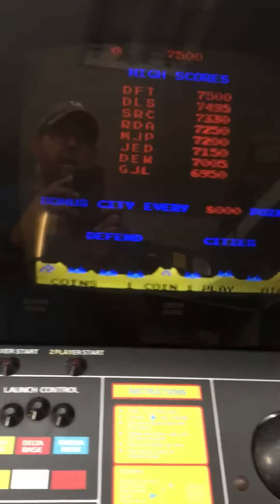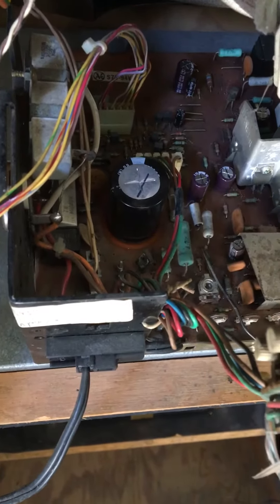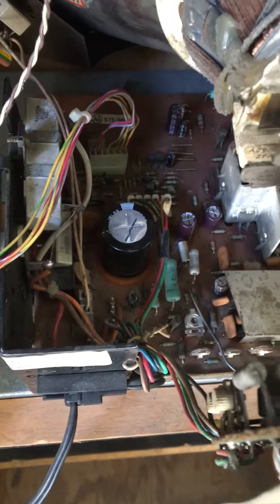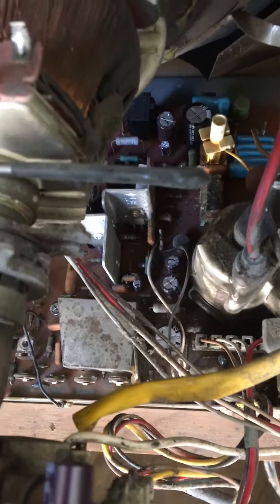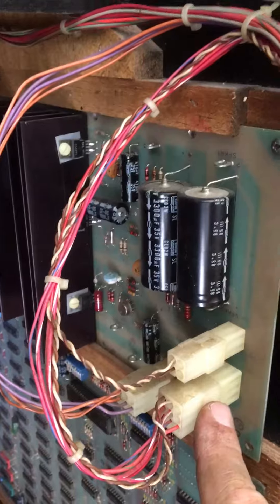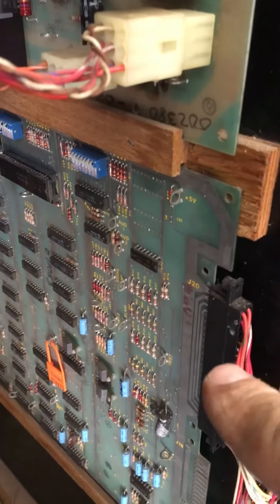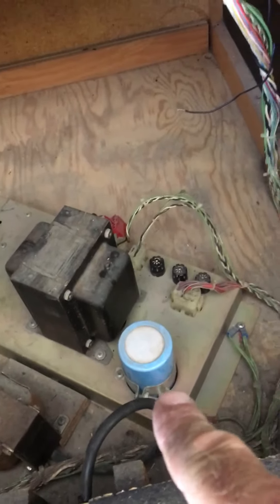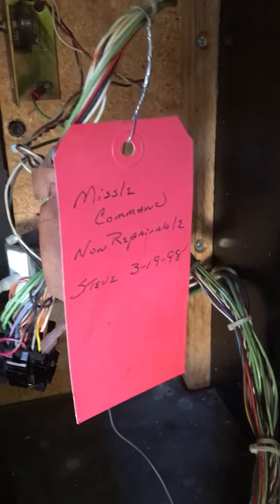More Missile Command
Update on MC.